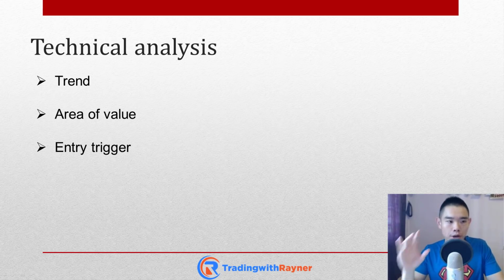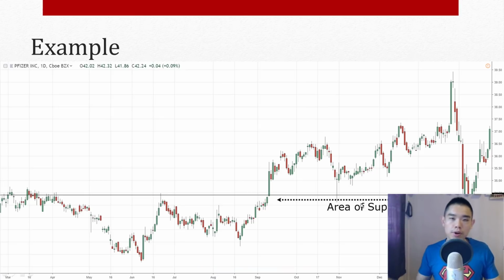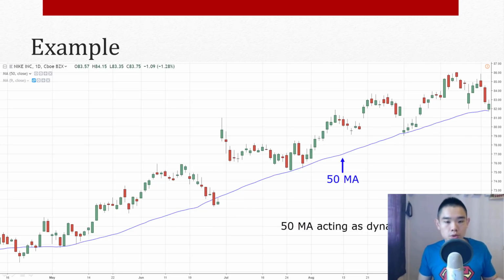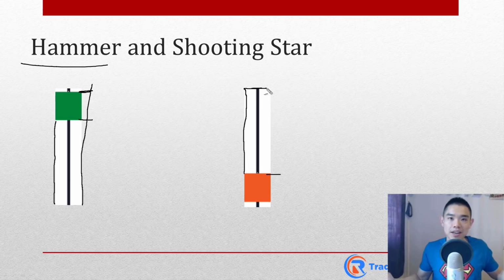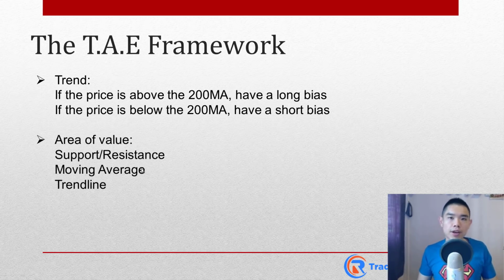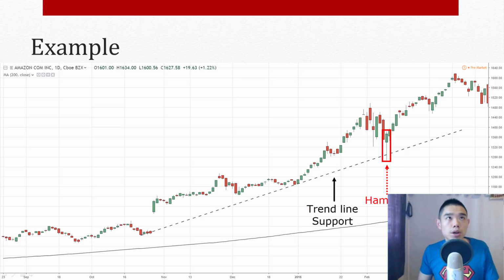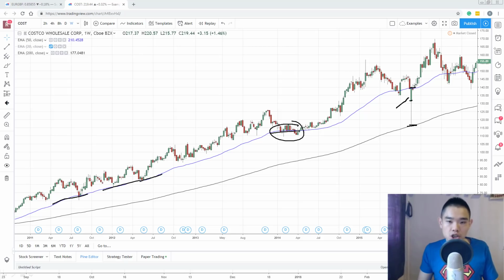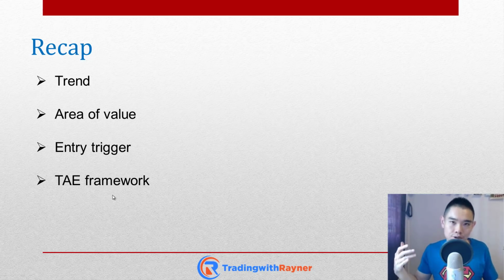How To Analyze Stocks (Technical Analysis)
In this lesson, you'll learn how to analyze stocks using Technical Analysis.